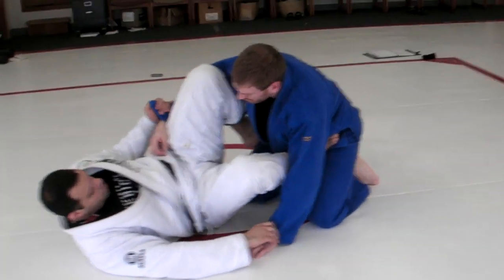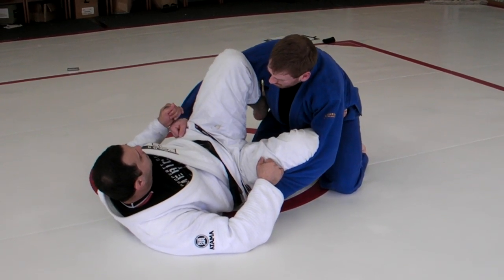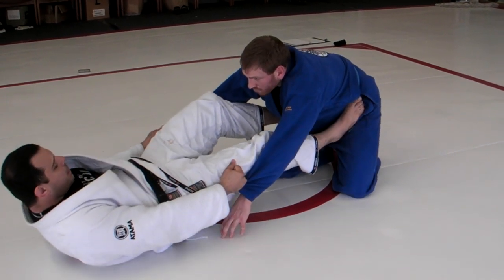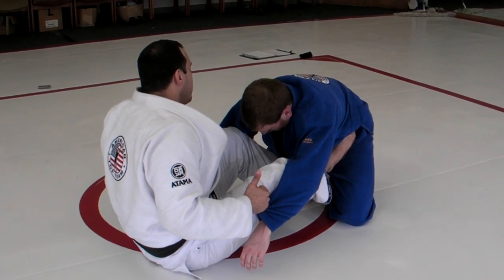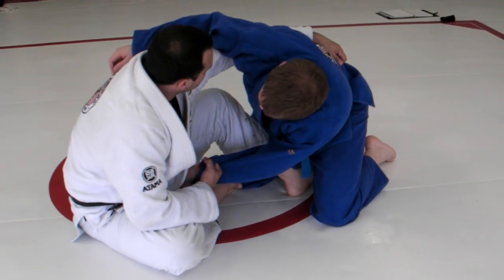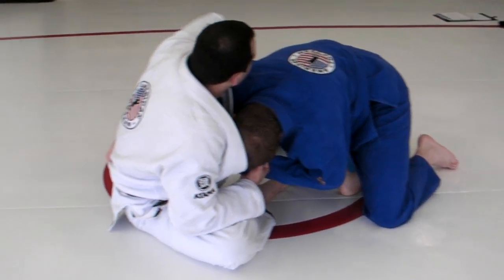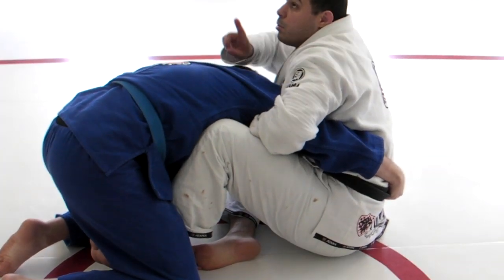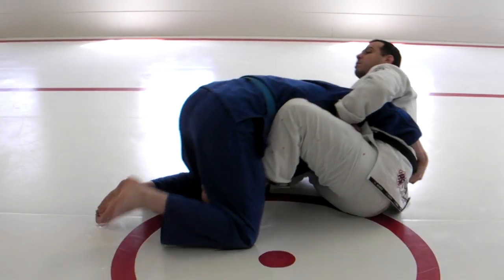Luigi Mondelli - Scissor Guard to Seated Guard Sweep